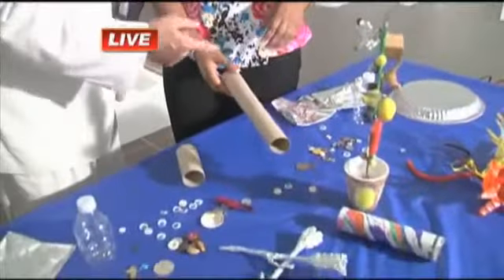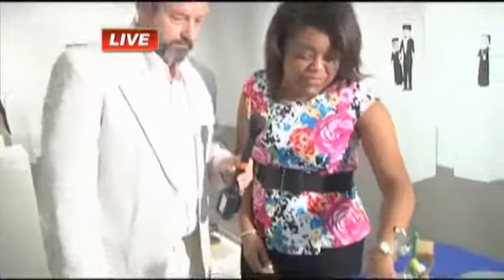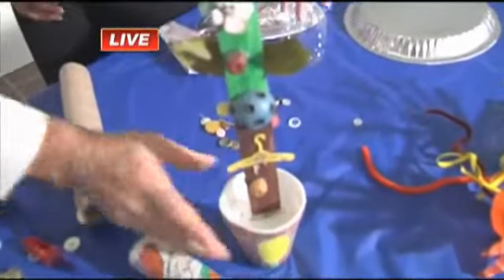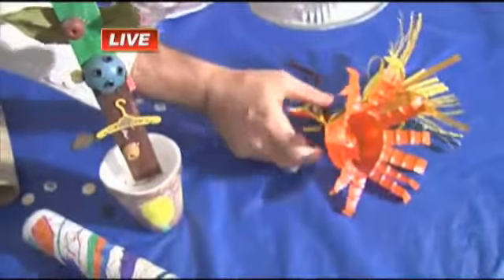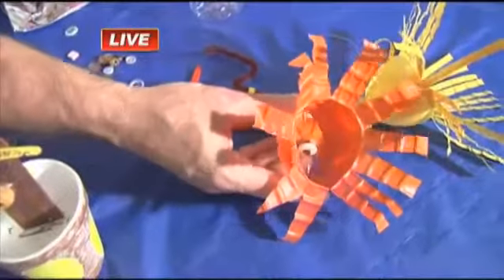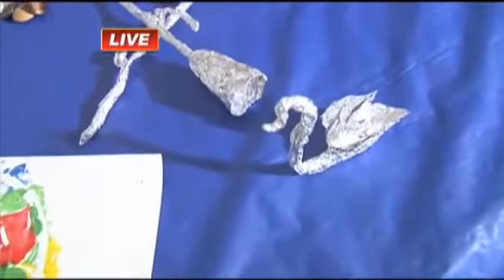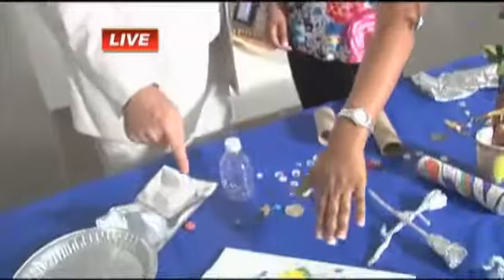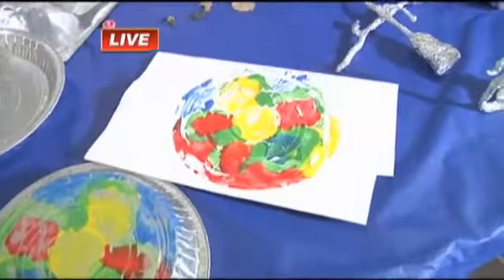Family Art Day coming up at Art Museum of Southeast Texas in downtown Beaumont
The Art Museum of Southeast Texas invites kids of all ages to explore and make folk art at this Saturday's Family Art Day. Tom Wright was live at the museum in downtown Beaumont.